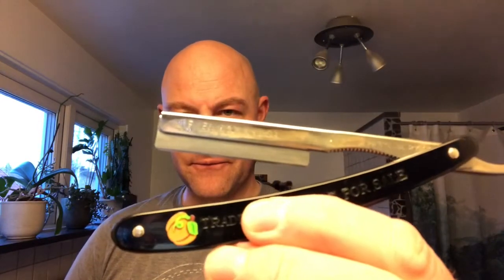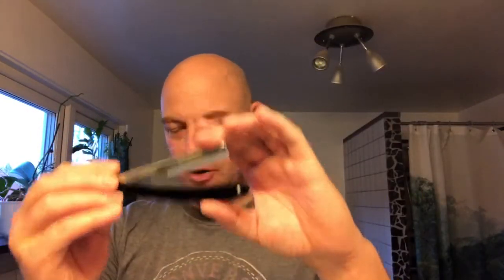Old School Shave with Weck Sextoblade and Palmolive Stick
I forgot to say that the joke at the beginning was borrowed from the Swedish Witch who borrowed it from Uncle Jon!!! Soap legend joke.